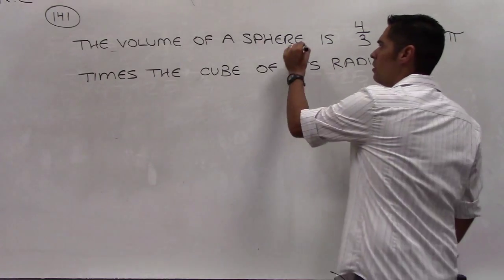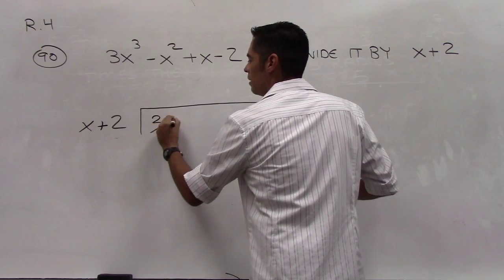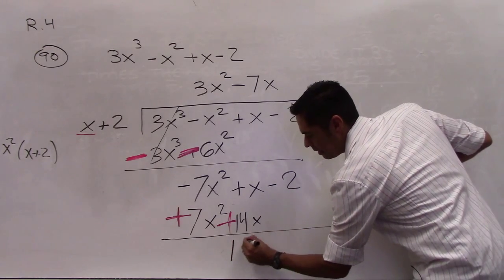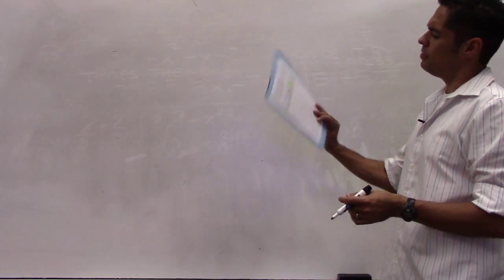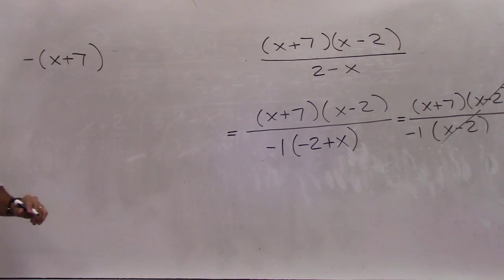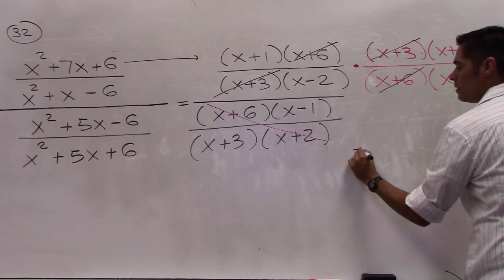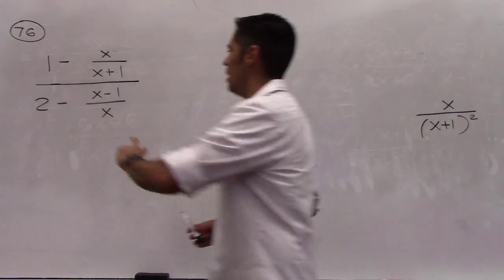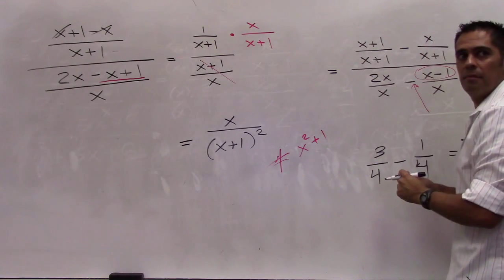1414 Day2 Review Part 2 of 2